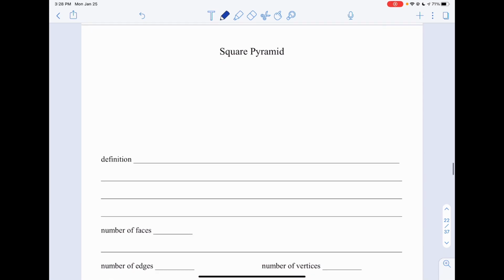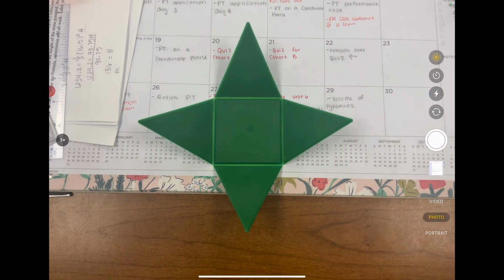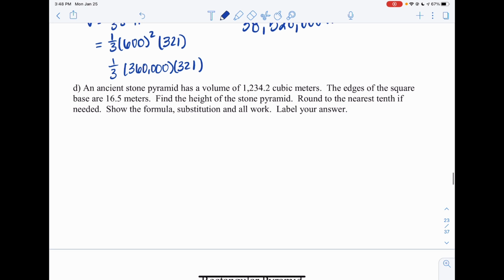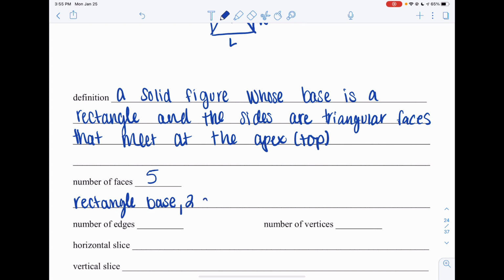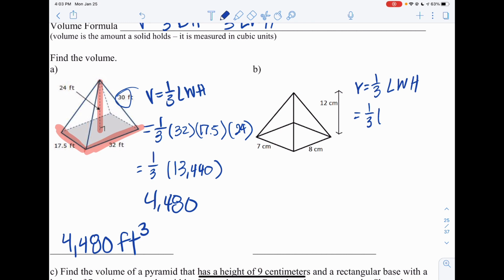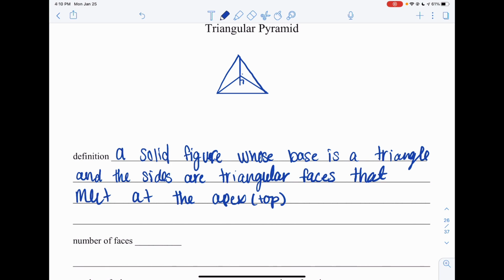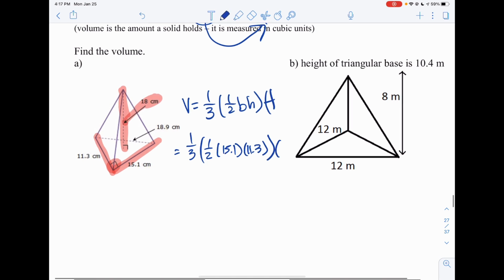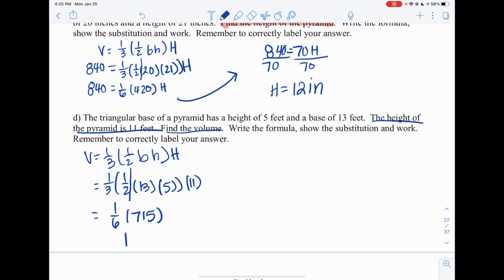Square, Rectangular, and Triangular Pyramids